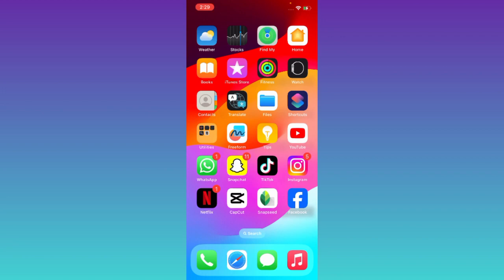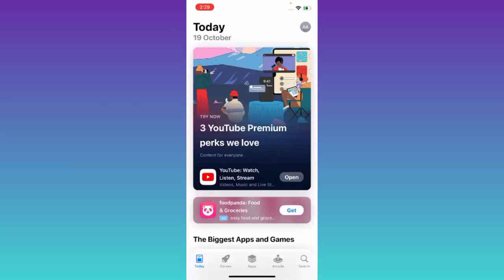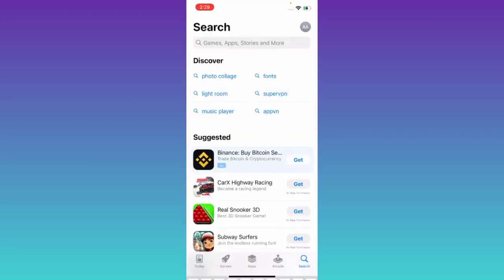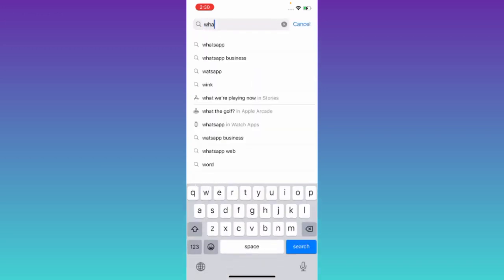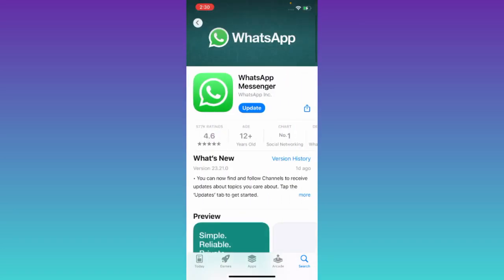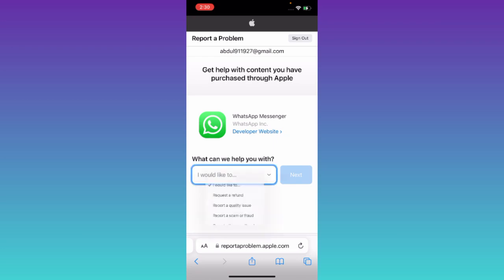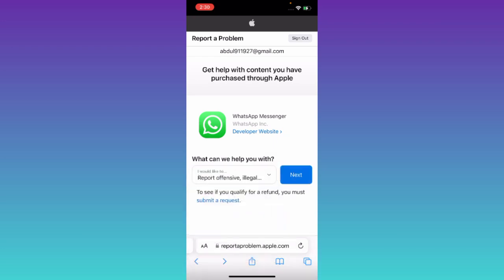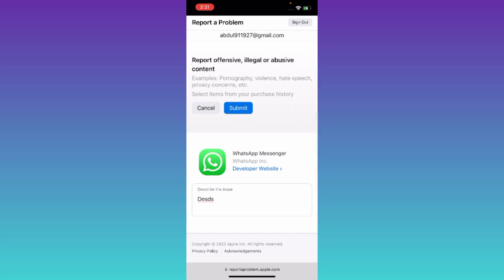How to Download Old Version of Apps on iPhone in 2023 ( Simplest Method)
Do you have an iphone and instead of downloading the current version of an application you want to download the older version of the same app but you are unable to do so because apple does not allow you do to so. But in this video I will show you a very simple method that you can use download old version of an application on iOS.